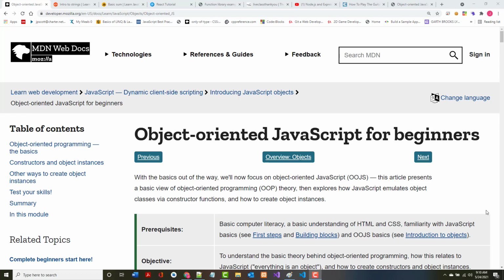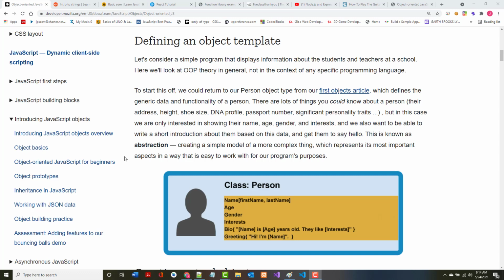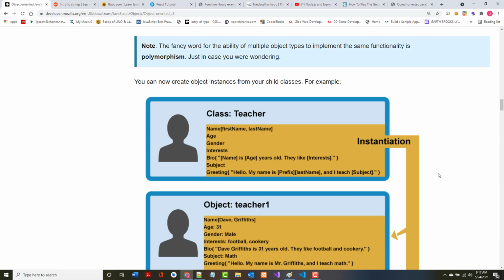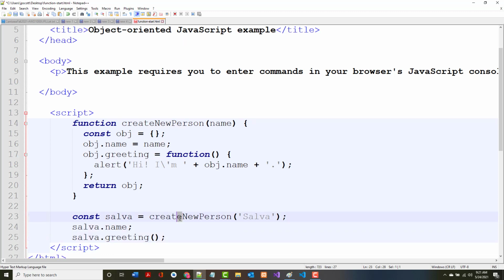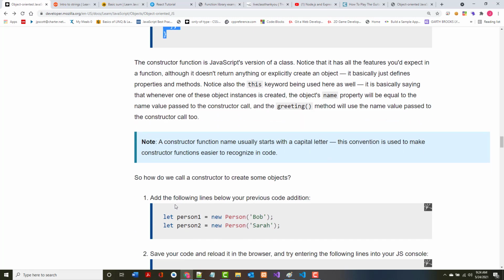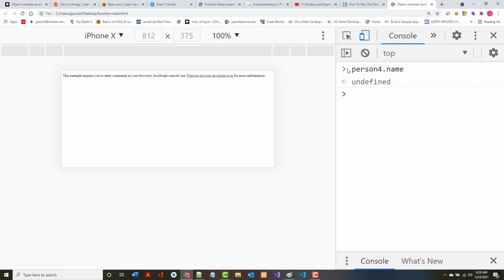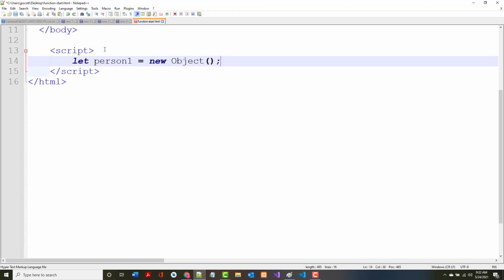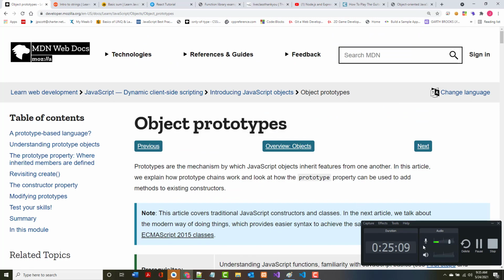JavaScript - Introducing JavaScipt Objects - Part03